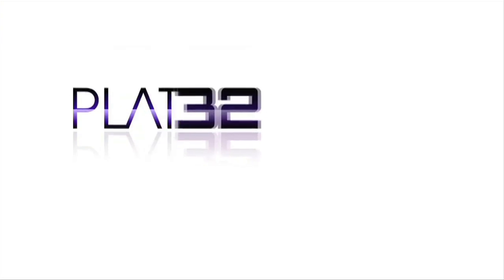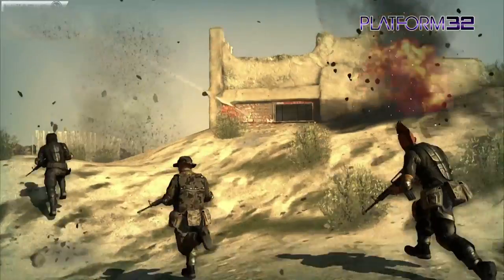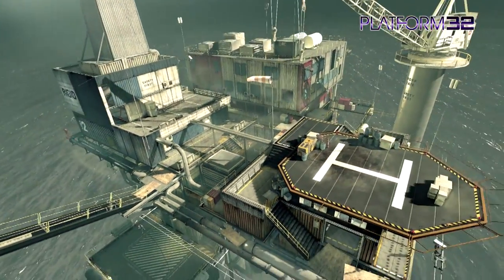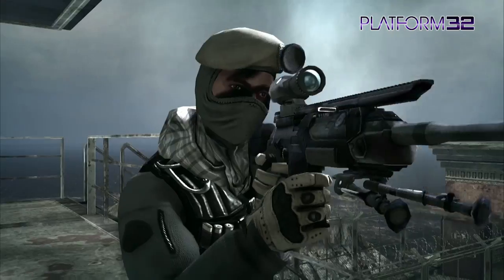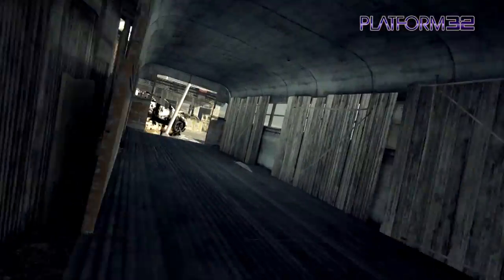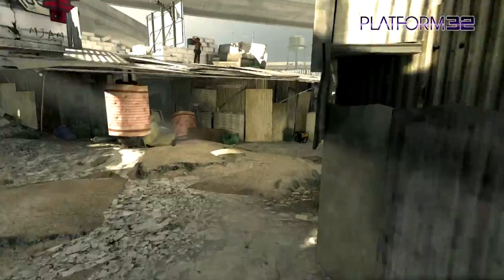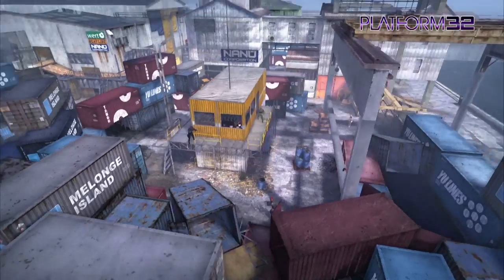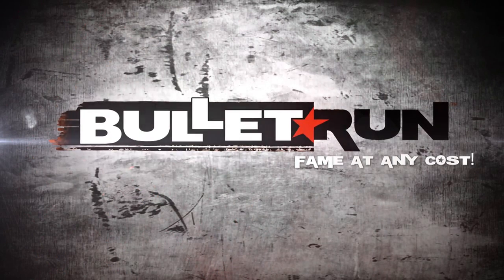Bullet Run - Exclusive Interview ft. Oliver Smith - Platform32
Has Sony Entertainment Online's new reality TV show based free to play FPS slipped under your gaming radar? Find out all about this fun and frantic twitch shooter which places style over substance in this EXCLUSIVE interview!

All games are TM and © their respective publishers and/or developers. All game footage is used with permission from either the developers, publishers or PR agencies involved with the game/games featured or has either been bought from or downloaded from press asset websites for use on the TV and Web.